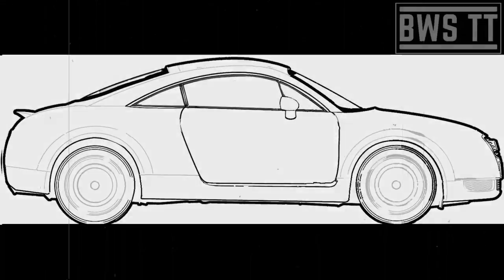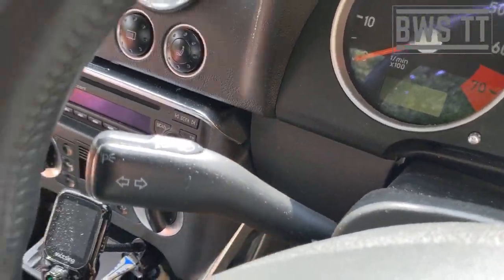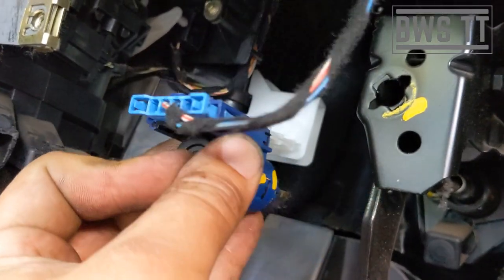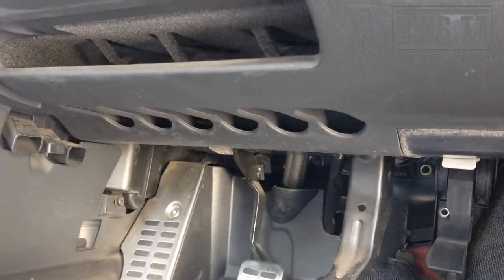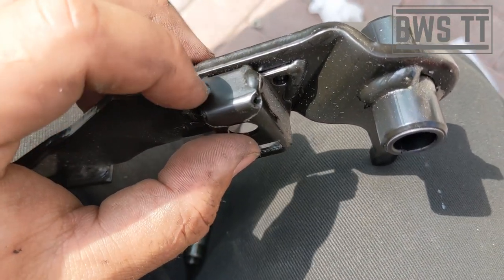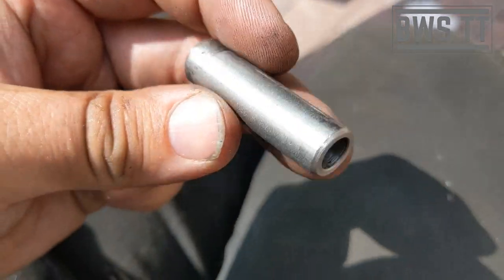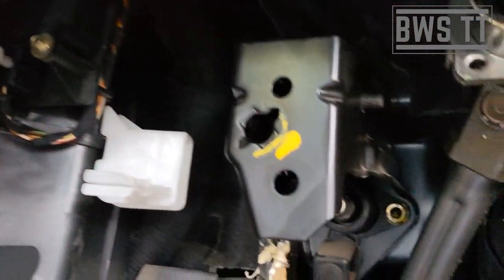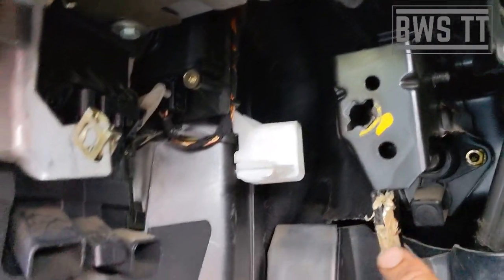Audi MK1 Snapped Clutch Pedal!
The clutch pedal on the Audi TT MK1 is NOTORIOUS for snapping! This is the same part used across the platform, so the Golf, Leon, A3/S3 etc all suffer the same flawed design.

Removal of a broken pedal is easy, removal of a working pedal so that you can change it as a preventative measure is slightly trickier.

I have done this repair countless times, and have developed a knack for it, so here's my How To Guide.